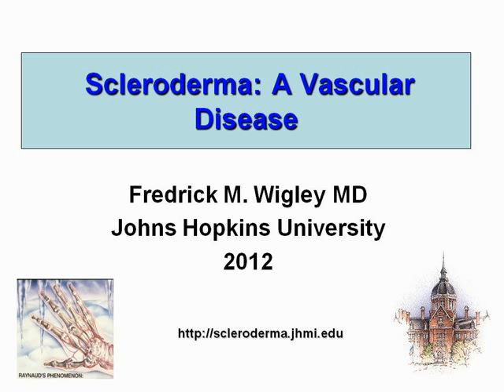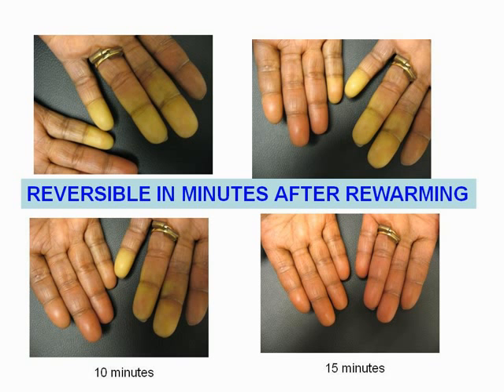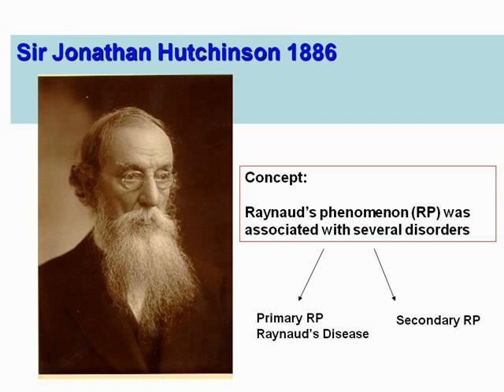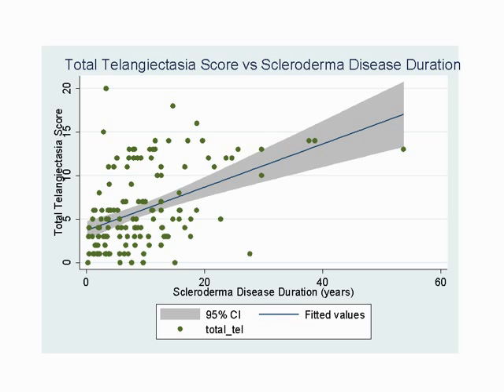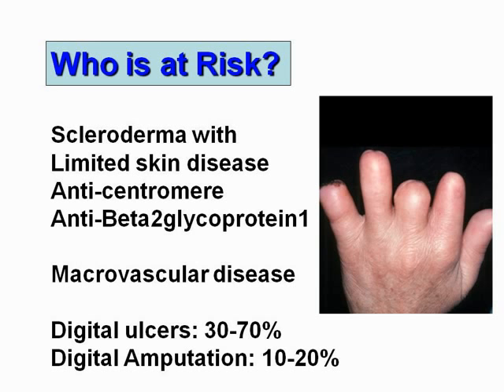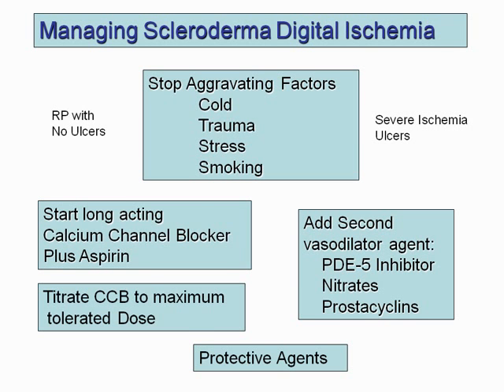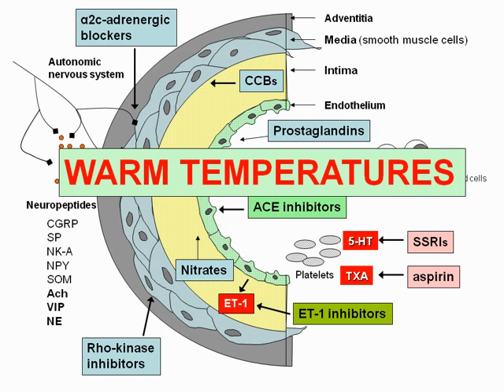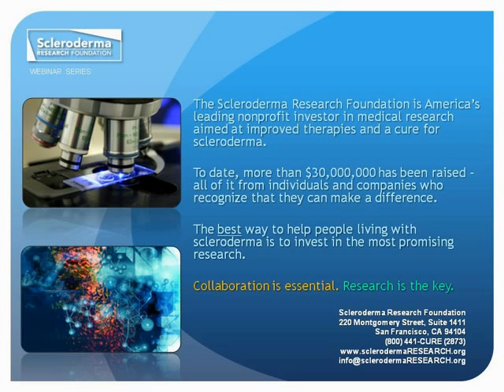Webinar: Scleroderma, a Vascular Disease, with Dr. Fredrick Wigley (2012)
Dr. Fredrick Wigley presents on scleroderma, a vascular disease.

Scleroderma Research Foundation
220 Montgomery St. Suite 484